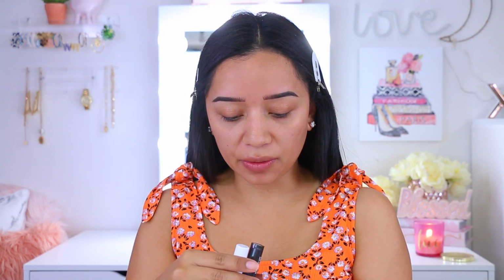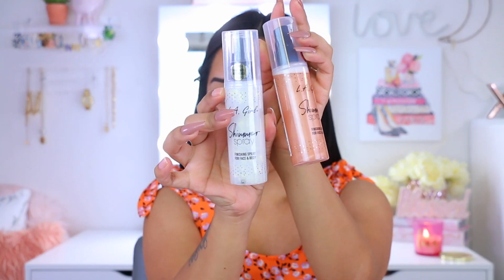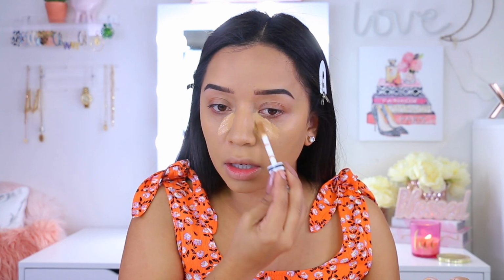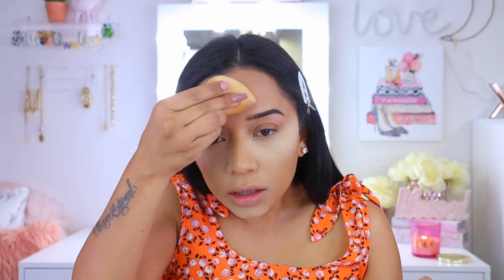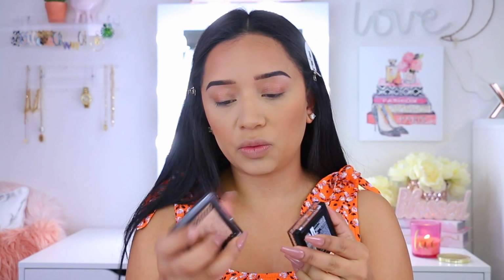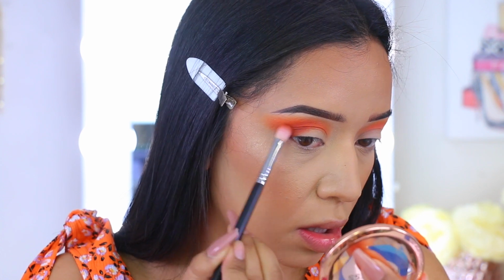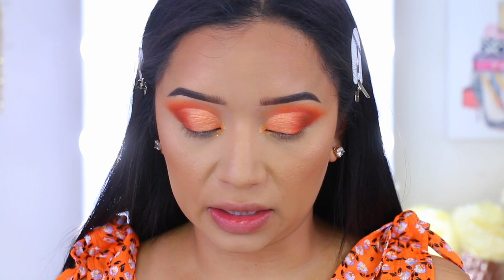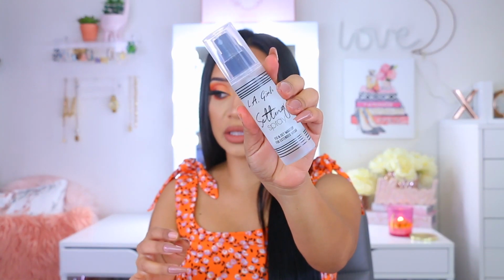AN AFFORDABLE MAKEUP LOOK! | FIRST IMPRESSIONS ON NEW DRUGSTORE RELEASES | ohmglashes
Hey chicas 💕happy Wednesday! Sorry this video is going up a little later than usual. But, today we are testing some new Drugstore makeup as well as the popular ColourPop Orange You Glad eyeshadow palette! Leave me a comment on your thoughts on all these products.

PRODUCTS MENTIONED: 👇🏽

BROWS: Covergirl Easy Breezy Brow "115 Deep" "Clear"

FACE:
L.A Girl Prep & Prime Setting  Spray
Huda Faux Filter Foundation "Macchiato"
Covergirl Trueblend Concealer "Sand Beige" & "Soft Tan"
Covergirl "Translucent & Banana" Setting Powder
Revolution Pro Bronzer "02 Warm"
Makeup Obsession "Just Peachy" Blush Palette
Covergirl Super Stunner Highlighter "Gold"

EYES:
ColourPop Orange You Glad Eyeshadow Palette
ABH Eyeliner (review coming Friday)
ColourPop "Brew ha ha" Eyeliner
Lashes by Dev "Lily"

LIPS:
NYX Suede lip liner "Downtown Beauty"
Morphe liquid lipstick "Taunt'

ABOUT ME: 😊

 review